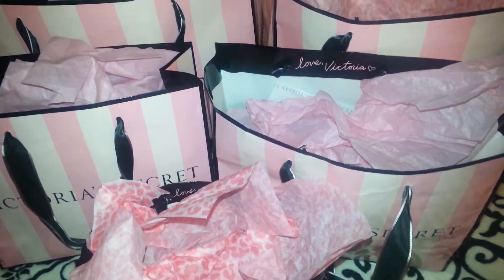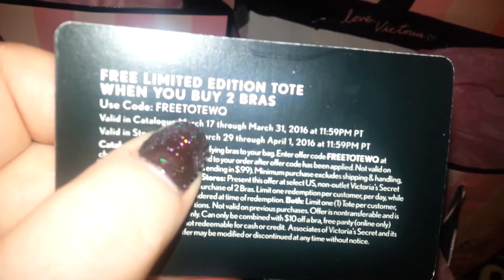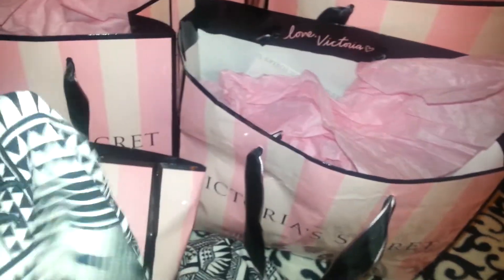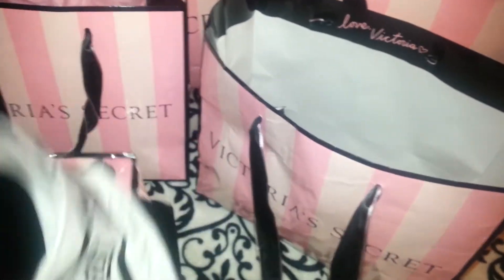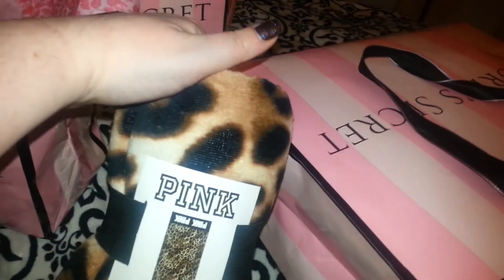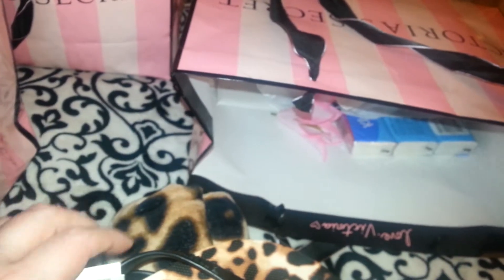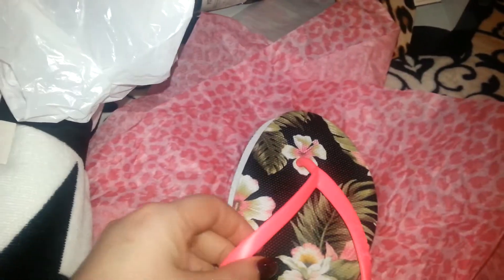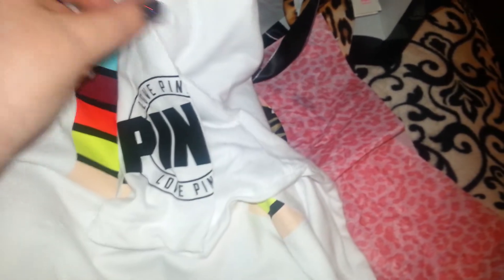Pink Haul VS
Hello here is what I picked up at pink. I'd love to see what you picked up. So please let me know so I can watch your video. If you know of any discounts or coupons please let me know.